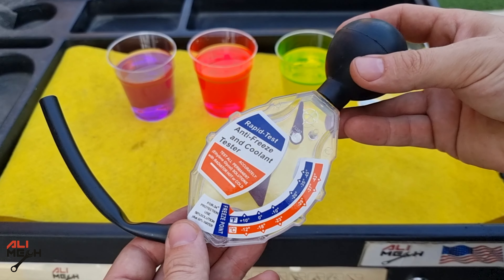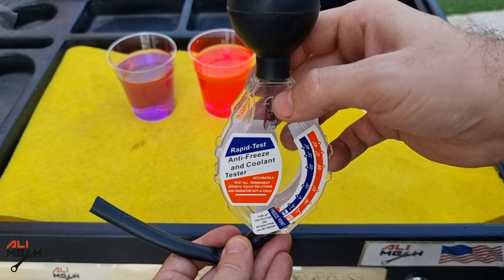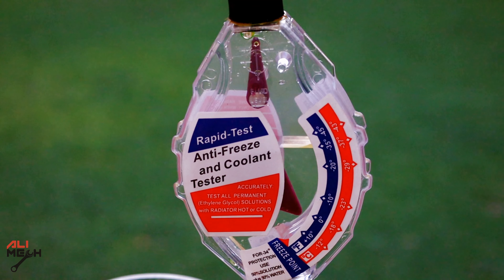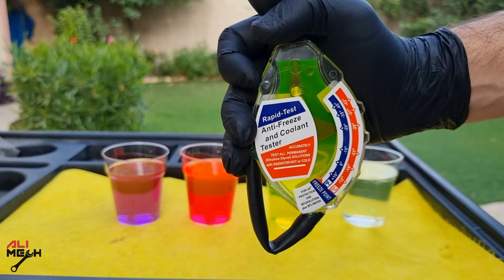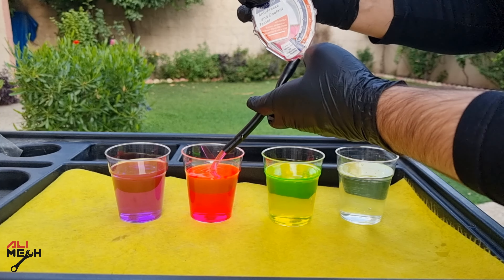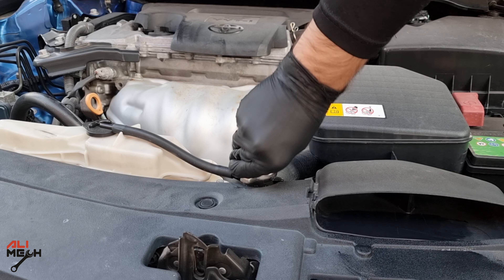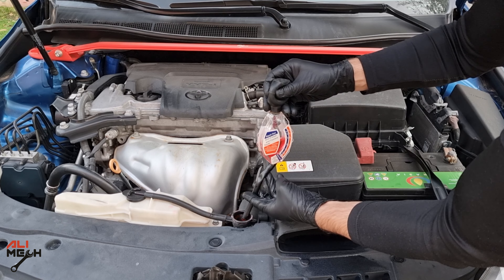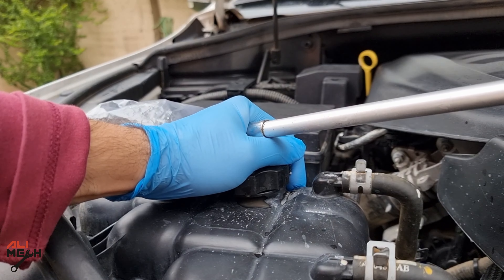Anti freeze and coolant tester that we all need/ How to test and flush your cars radiator coolant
Coolant tester
Prestone Radiator Flush and Cleaner
Coolant tester
No Spill Coolant Filling Funnel Kit

Anti freeze and coolant tester that we all need before purring any coolant/ anti freeze in your cars radiator to see the freezing pint, this will be an easy way for how to test and flush your cars radiator coolant